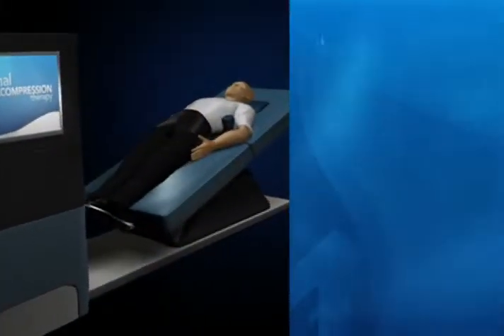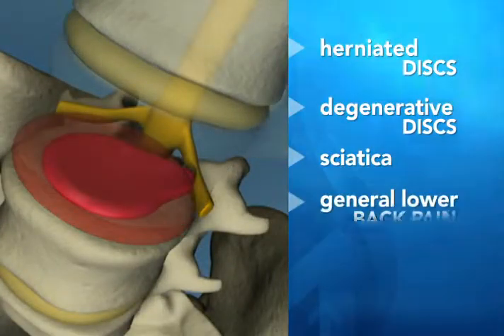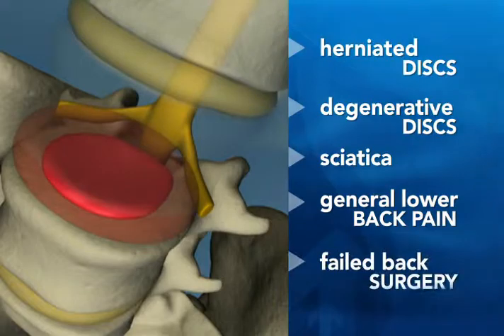Spinal Decompression in San Antonio